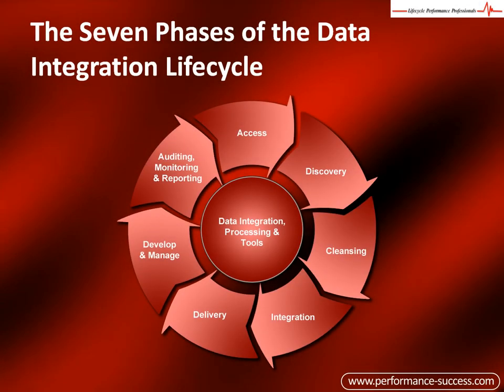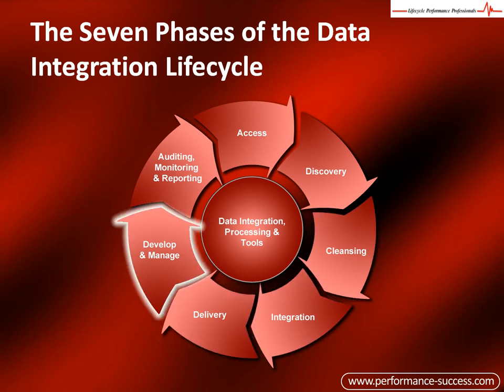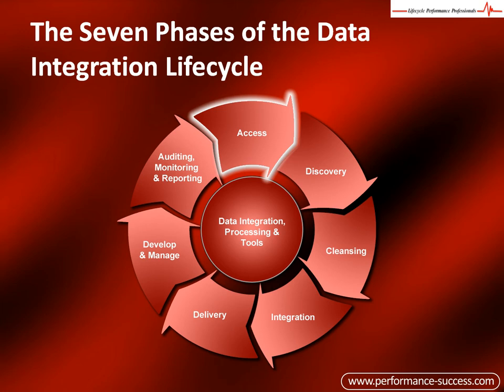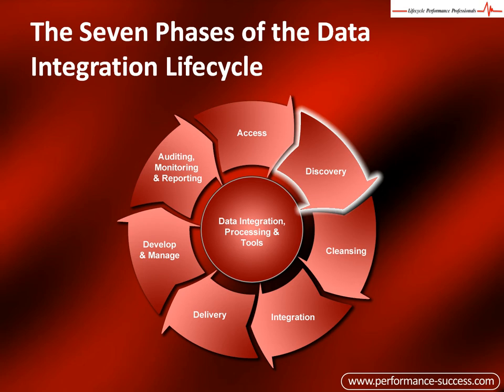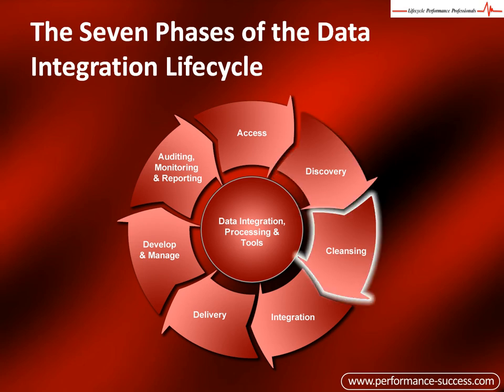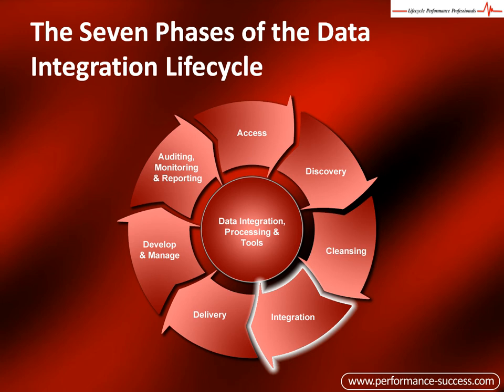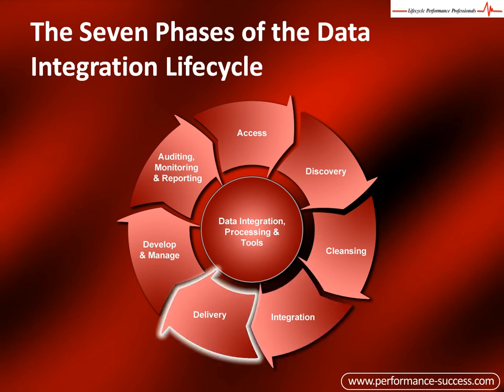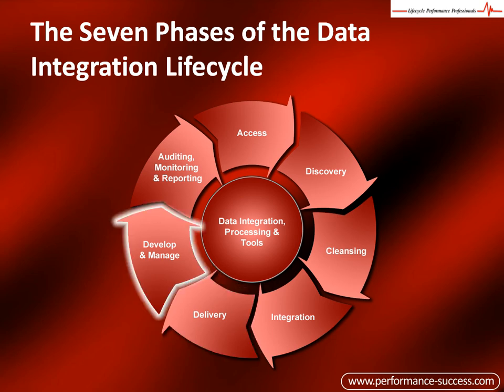Data Integration Lifecycle: How to Integrate Business Data to Make Business Decisions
Business Performance Expert and Performance Management Consultant Victor Holman illustrates how to integrate your business data to make business decisions.  Data integration, data management, how to integrate data, how to migrate data, data integration tutorial, data lifecycle, data integration, business decisions,